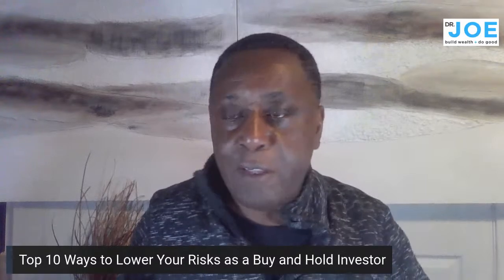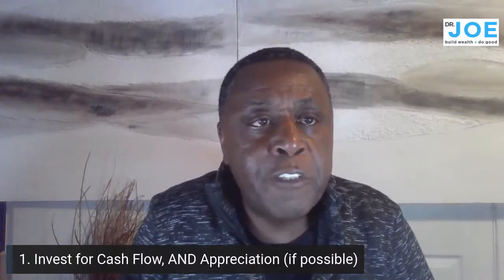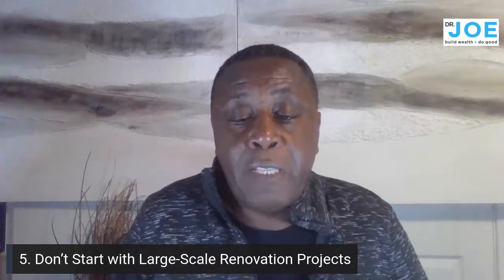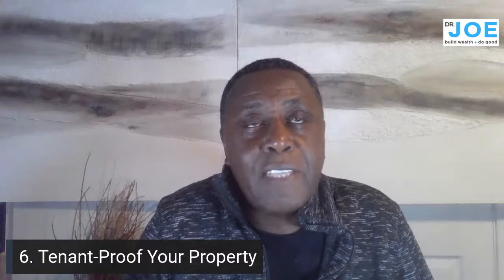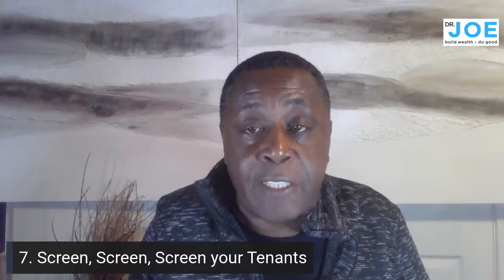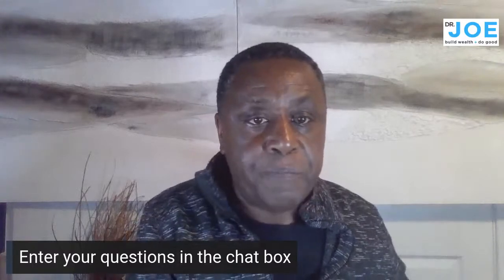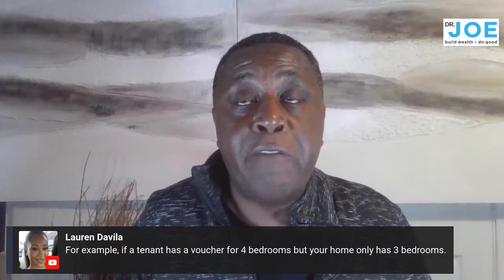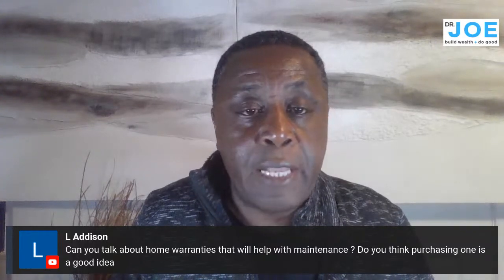Top 10 Ways to Lower Your Risk as a Buy and Hold Investor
One of the great advantages to real estate versus stocks is the predictability of real estate investing returns.

When you buy a rental property, you can accurately predict your average annual yield and cash flow. And while I love stocks too, experience tells me they can be volatile and unpredictable.

Still, the risks of real estate investing are real enough in their own right.

From bad tenants to bad cash flow to bad contractors, anyone looking to buy rentals needs to plan for – and mitigate – common real estate investing risks.

In this livestream, I share my top 10 ways to mitigate the risks of real estate investing, to always come out ahead when buying rental properties.